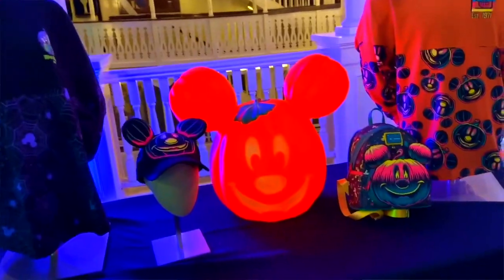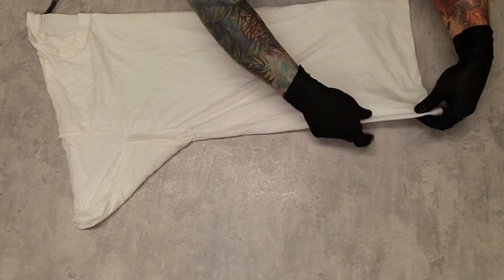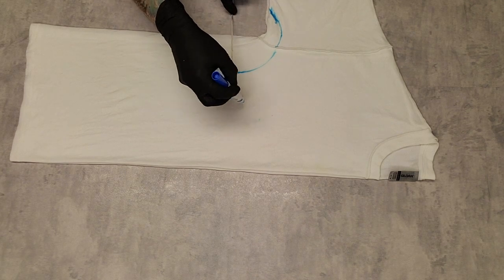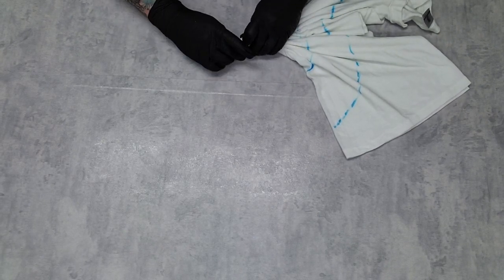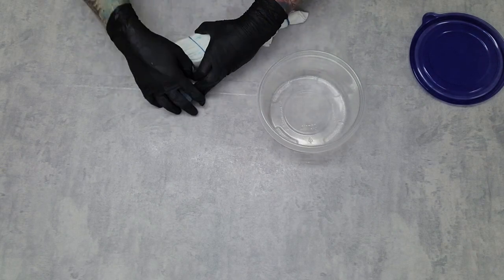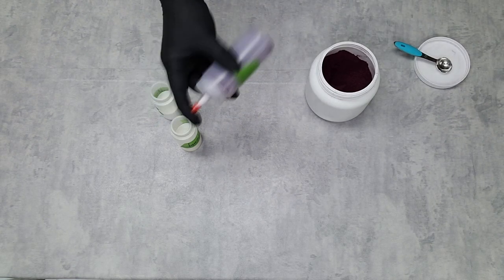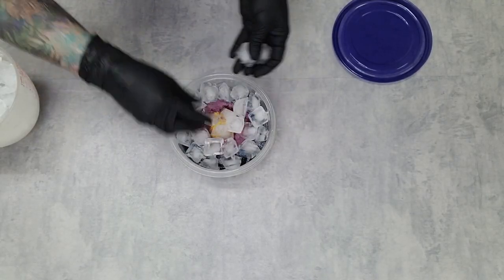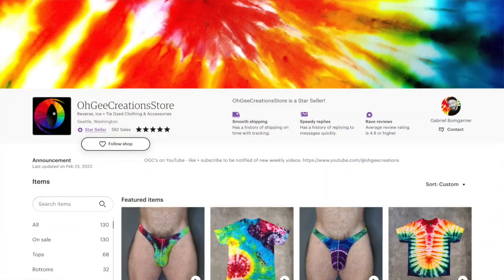Circle + Ice Dye | Day-Glo T-Shirt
Circle + Ice Dye Tutorial
Day-Glo T-Shirt

Dye Colors:  2 - Bright Yellow, 152 - Dragon Fruit, 28A - Aqua Marine